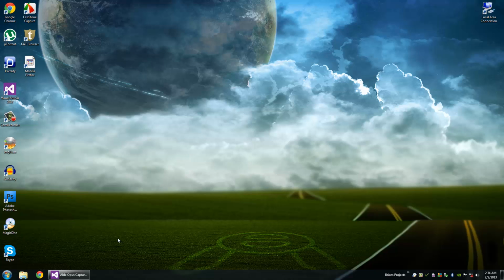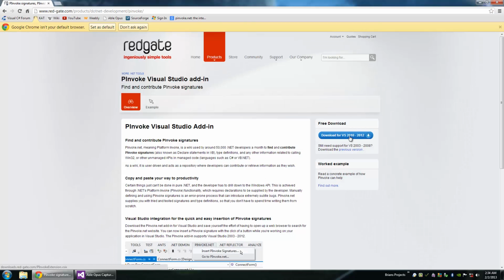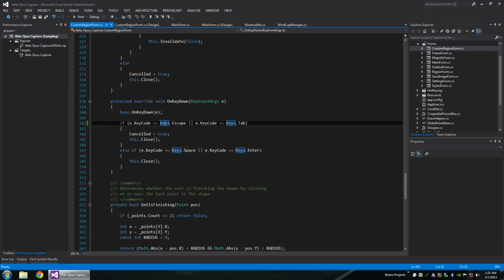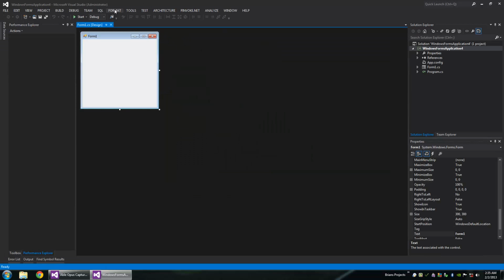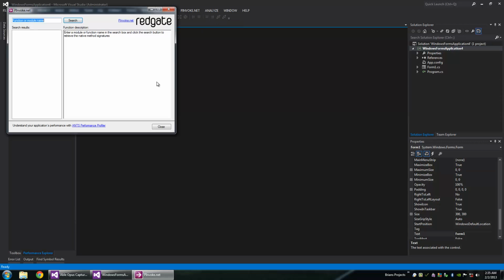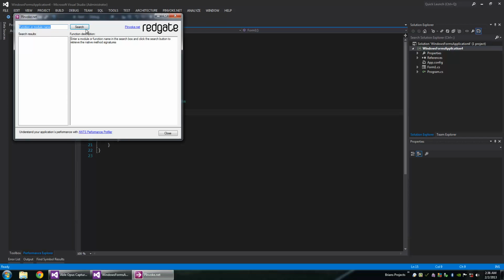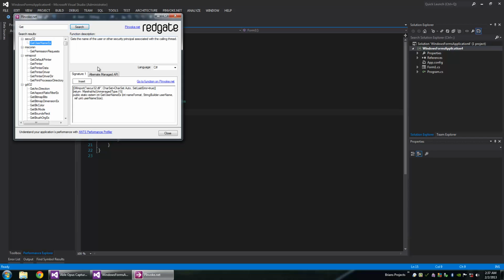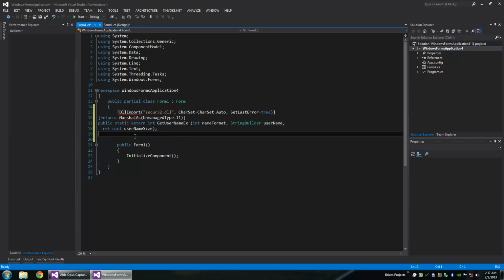PInvoke Add-in Review